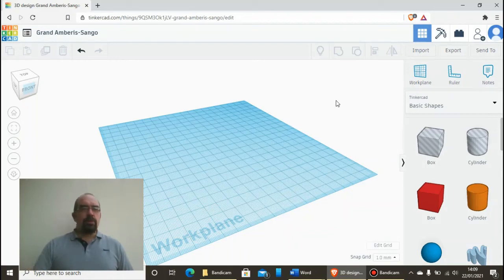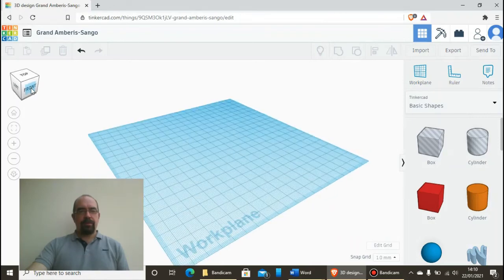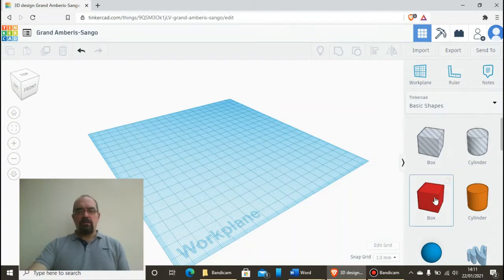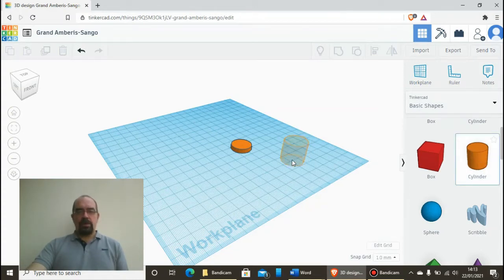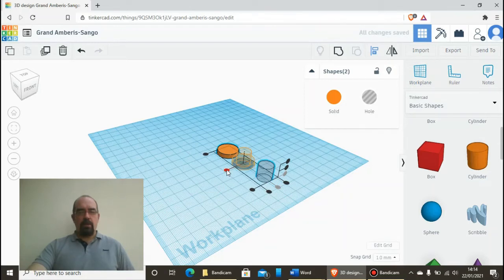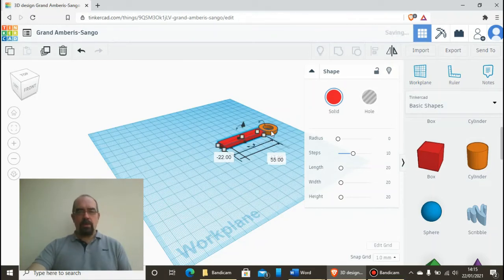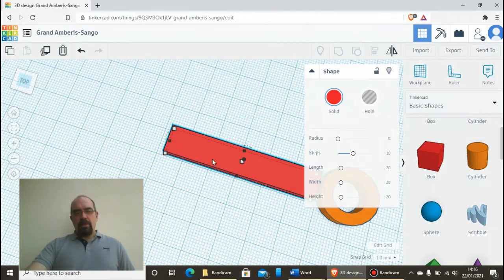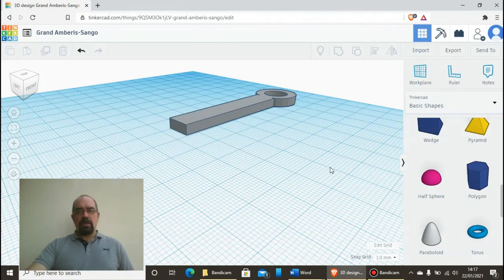TINKERCAD Tutorial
A very simple, basic introduction which might be just enough to get you started drawing using this online CAD facility.